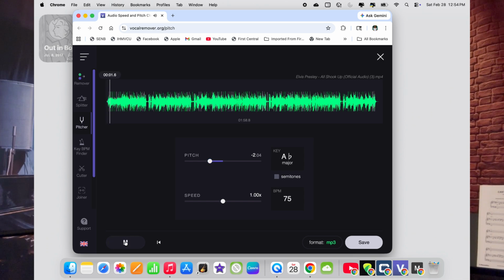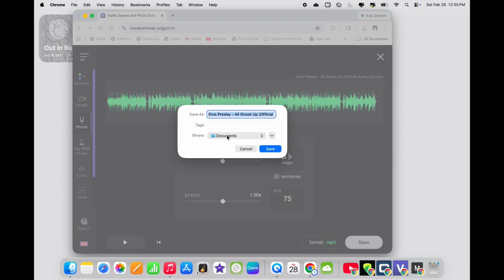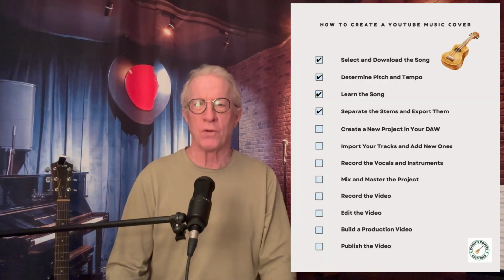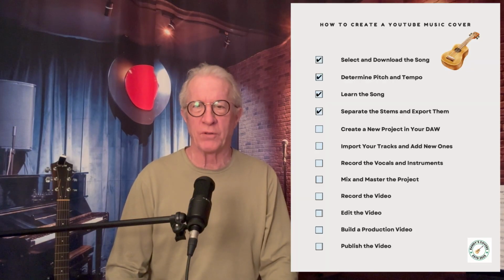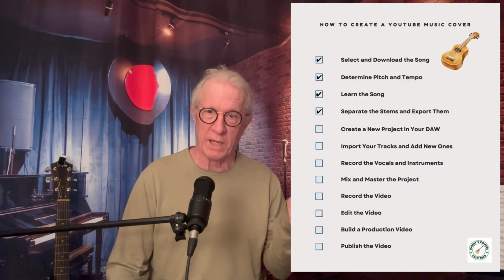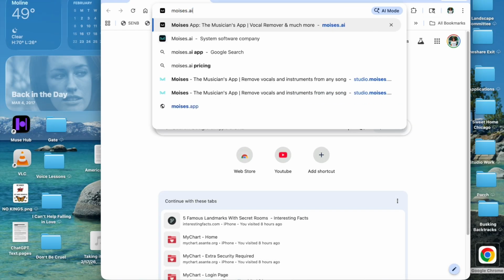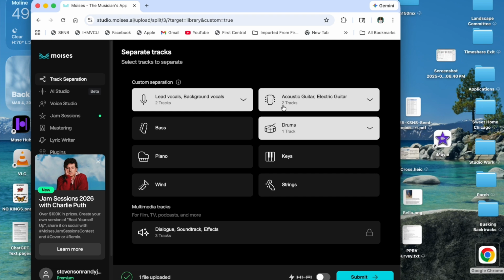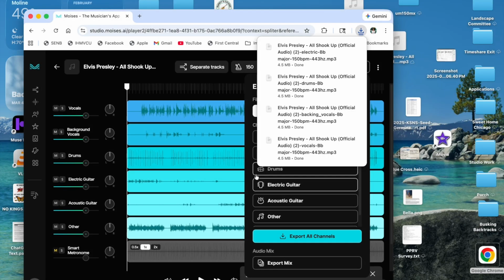Why musicians over 60 MUST start doing music covers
Have you ever wanted to learn how to record a video music cover to share on Youtube? 🤔

In this “How-To” video, I have put together a 12-point Checklist and presentation to provide the main steps needed to prepare and release your very own song covers! 🥳

Please note that I have tried to provide as many details as I could behind each step, but I was determined to keep the video to 10 minutes or less. I did create some video screen captures of several things, but adding them would have pushed me over the limit.

As a result, several topics were only lightly touched upon:

       in-depth GarageBand instructions,
       video recording and editing,
       mixing and mastering,
       iMovie usage,
       ClipChamp usage,
       YouTube Studio details

And other topics were, unfortunately, only mentioned:

       Title creation
       Thumbnail creation
       Description creation
       End Card creation
       Subtitle development
       Chapter development

I can provide more information as time permits, and would prioritize my efforts if I get requests (complaints?).

Web Site and Software Tools Used

      YouTube Studio
      GarageBand
       iMovie
      ClipChamp
      VocalRemover.org
      moises.ai
      GuitarTuna

Resources for Learning to Play the Covers

Thumbnail, Description, and Title Development

YouTube Secrets and Techniques

⏰ Timestamps:

     0:00 Intro
     0:27 Step One - Select and Download a Song - 4K Video Downloader
     1:30 Step Two - Determine Pitch and Tempo - VocalRemover/pitch
     3:06 Step Three - Learn the Song
     3:49 Step Four - Separate the Stems and Export Them - moises.ai
     4:18 Step Five - Create a New Project in Your DAW - GarageBand
     4:57 Step Six - Import Your Tracks and Create New Ones
     5:50 Step Seven - Record the Vocals and Instruments
     6:38 Step Eight - Mix and Master the Project
     7:50 Step Nine - Record the Video - iPhone
     8:55 Step 10 - Edit the Video - iMovie
     9:00 Step 11 - Build a Production Video - ClipChamp
     9:30 Step 12 - Publish the Video